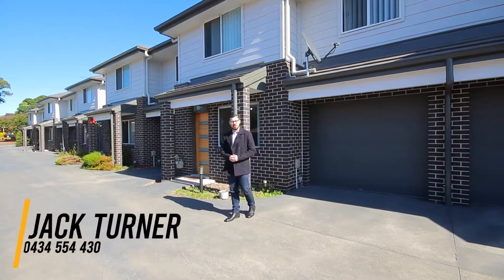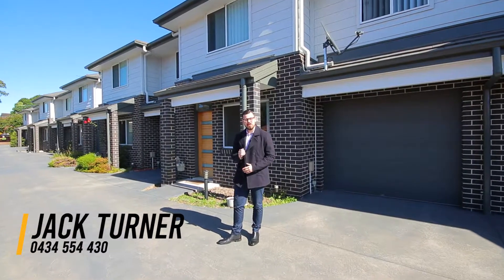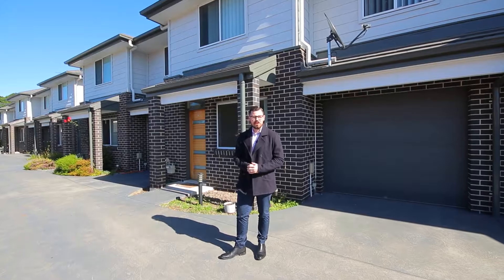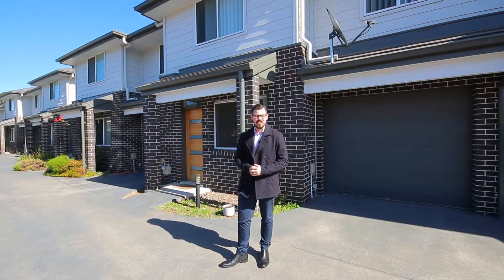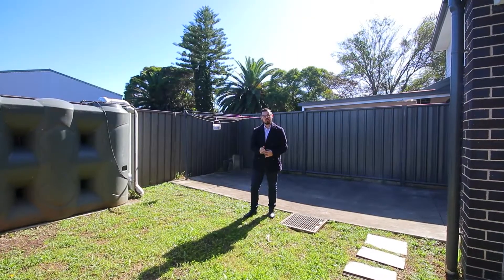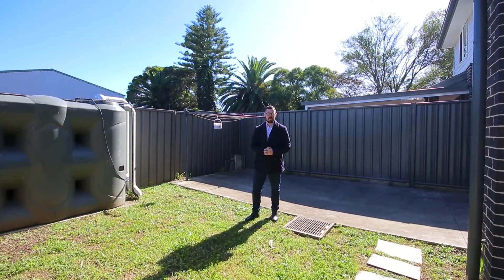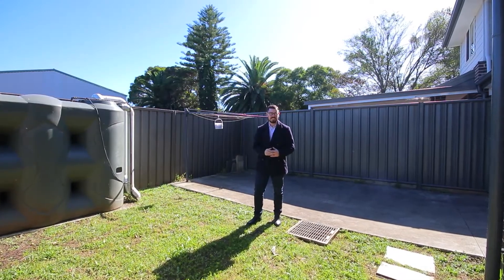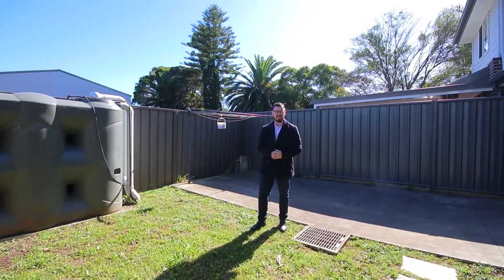6/143 Brisbane Street, St Marys